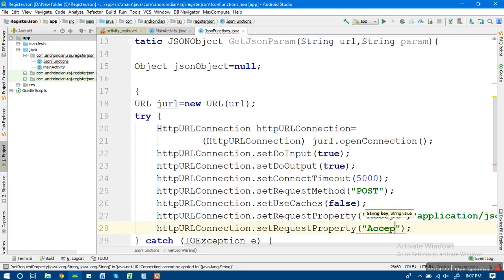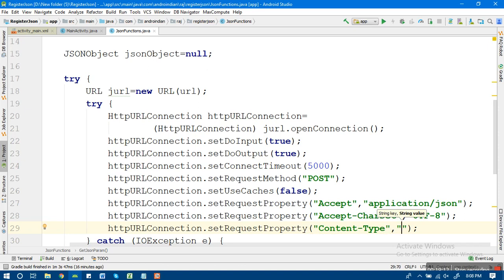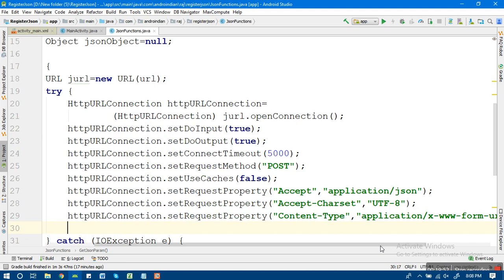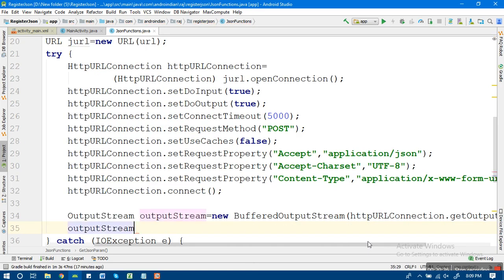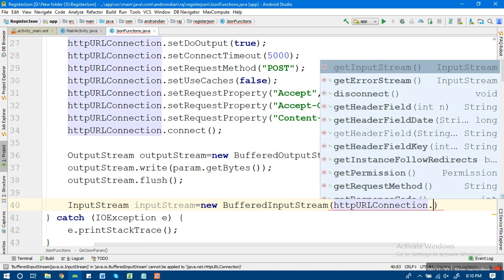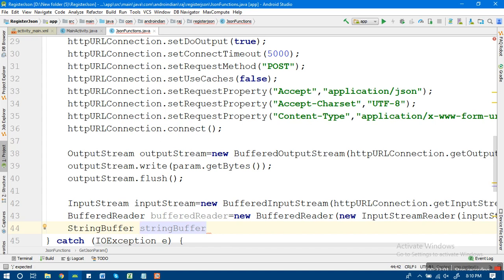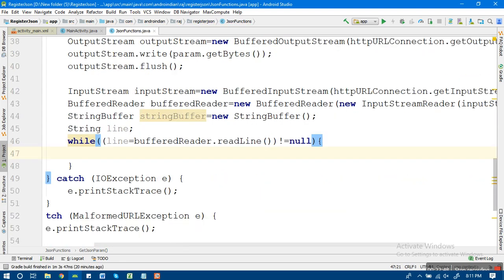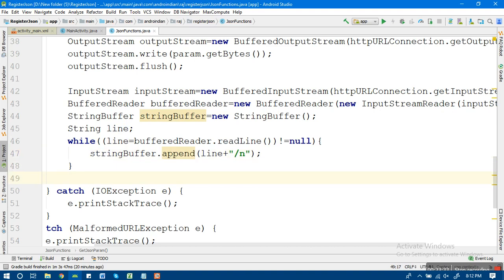JSON DATA FETCHING AND PARSING FROM URL ANDROID STUDIO TUTORIAL (Registration Using Async Task 3)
Developing an App Tutorial. How to fetch and parse json from internet in Android Studio . Create your own app in Android studio by learning through our video.